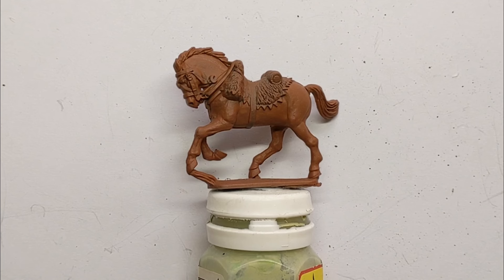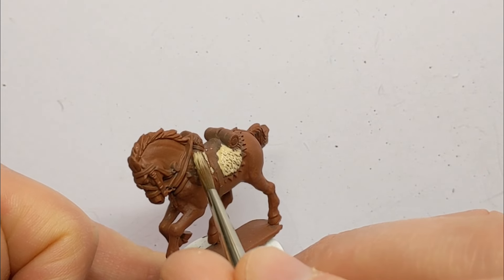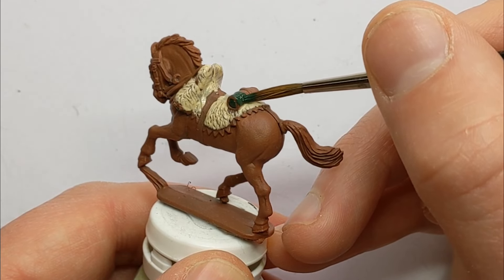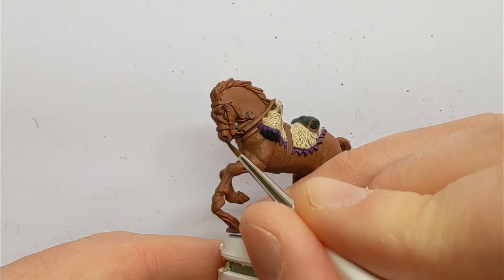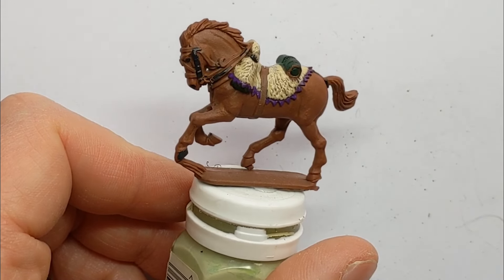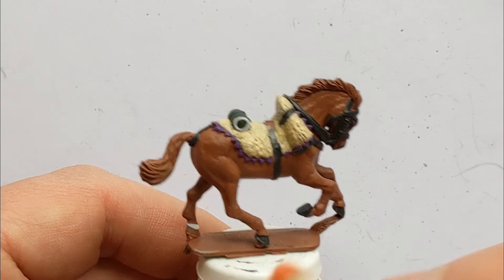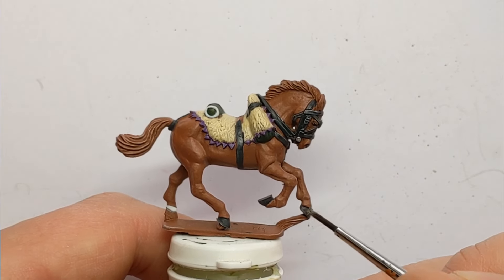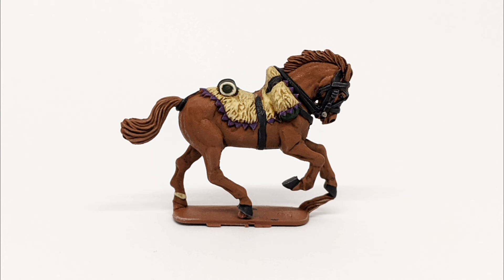No Frills Painting: 28mm Napoleonic French Light Cavalry Chestnut Horse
Here's a guide to quickly painting up a chestnut horse, including details for Napoleonic French light cavalry horse furniture. Paints are listed below!

The miniature is a Perry plastic 28mm light cavalry horse, as found in their French Hussar and Chasseur a Cheval boxed sets.

Paints used:
Prime Army Painter Fur Brown Spray
Army Painter Skeleton Bone
Army Painter Angel Green
Vallejo Game Color Hexed Lichen
Vallejo Model Color German Grey
Vallejo Model Color Off White